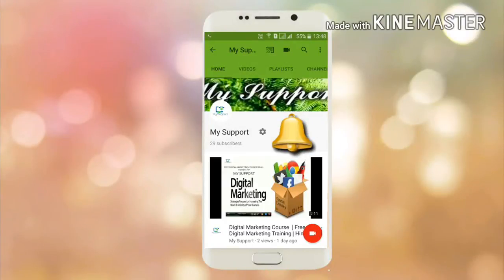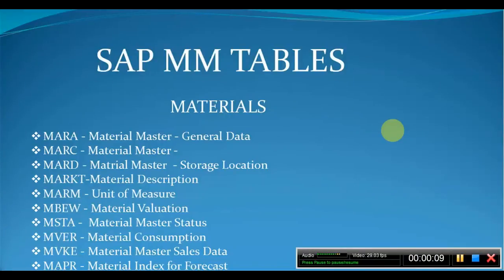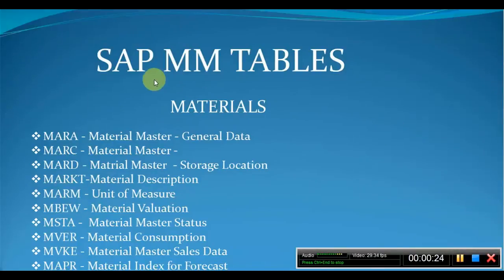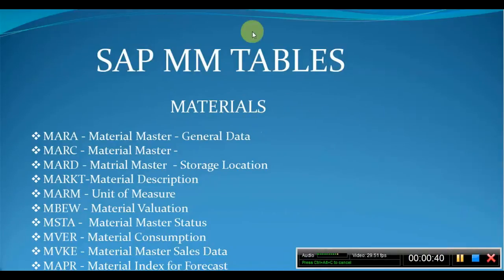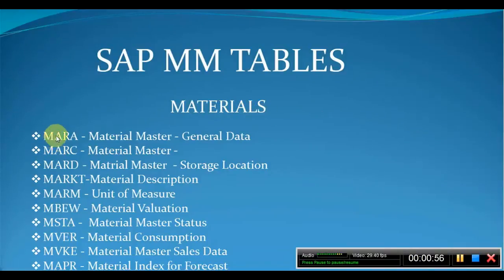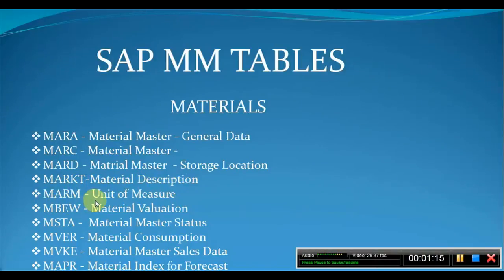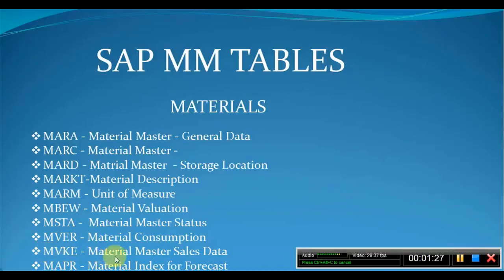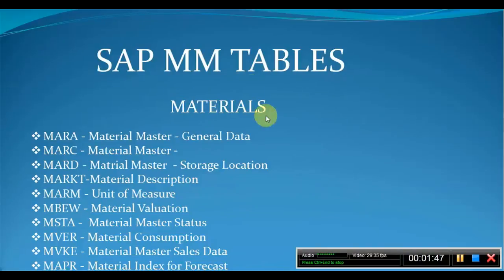SAP MM Tables - Part 1 | VIDEO # 014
SAP MM Tables